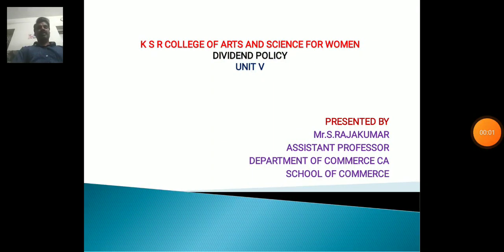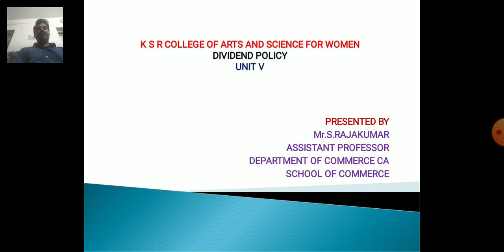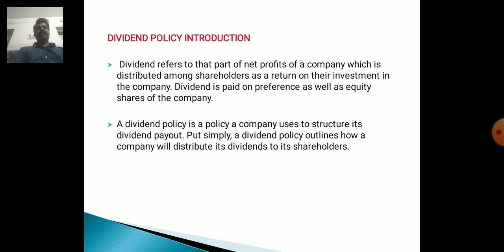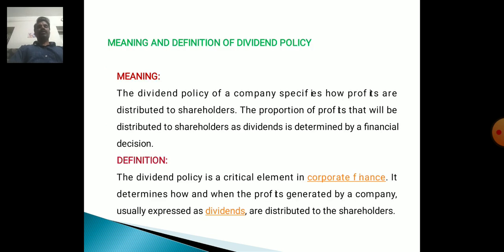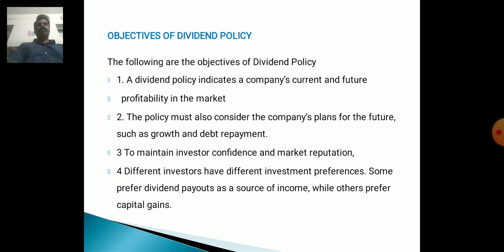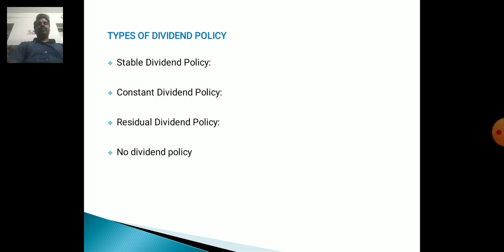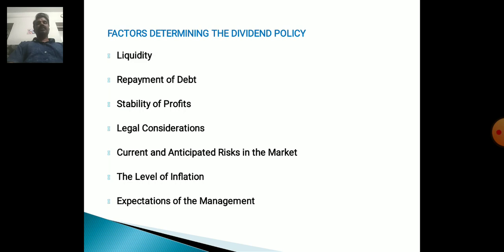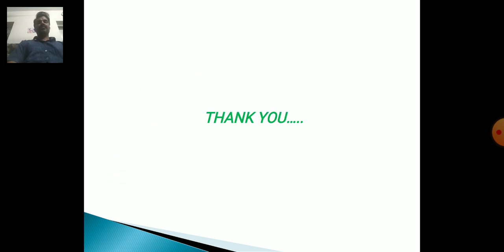LCS : STRATAGIC MANAGEMENT UNIT II -V | Mr. S. RAJAKUMAR | COMMERCE CA